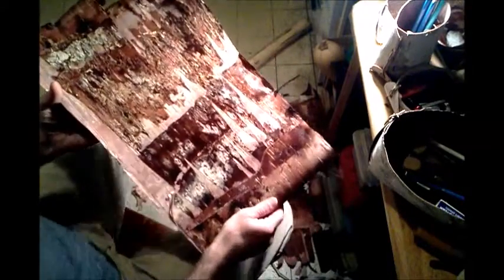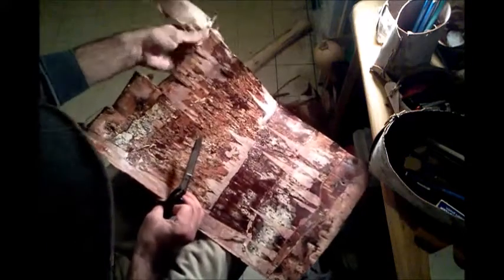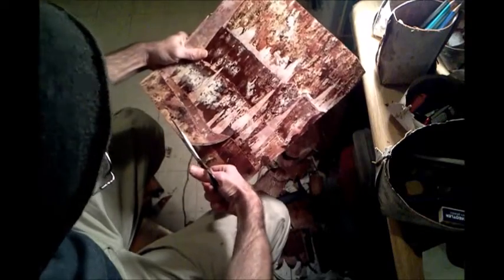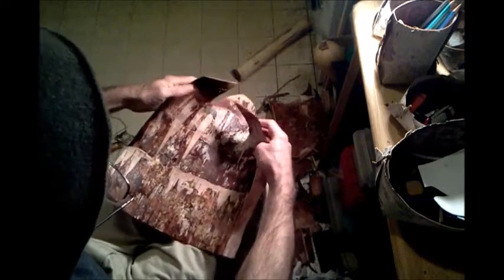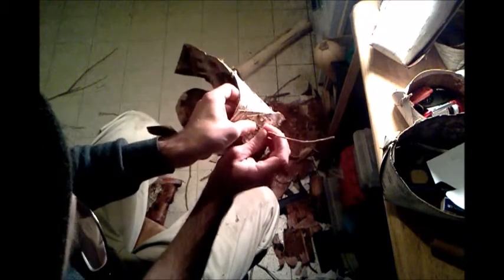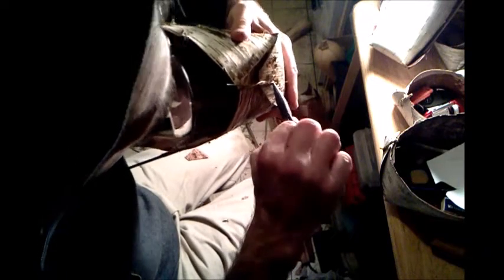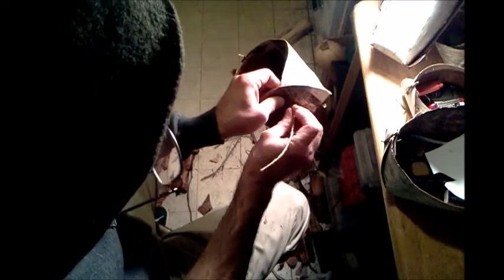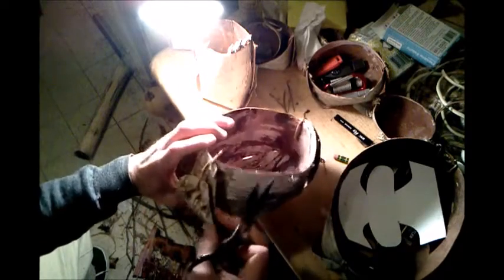Birch Bark & Willow Stitch Basket Tutorial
Birch bark and willow basket, bowl, container making, using eastern woodlands (Penobscot, Passamaquoddy, Micmaq, Malecite, Abnaki, Iroquois, Mohawk, Ojibwa) template, Mora 106 woodcarving knife and fabric shears.